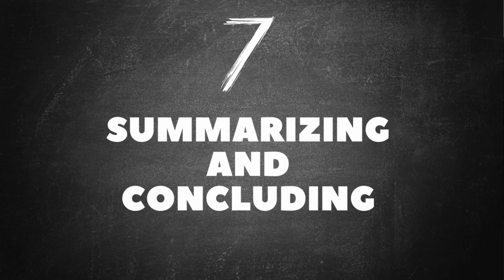كيف تتحدث الإنجليزية أثناء العمل How to speak english professionally : business english